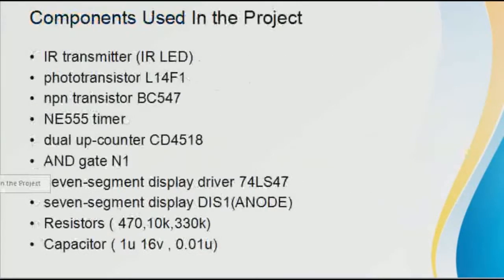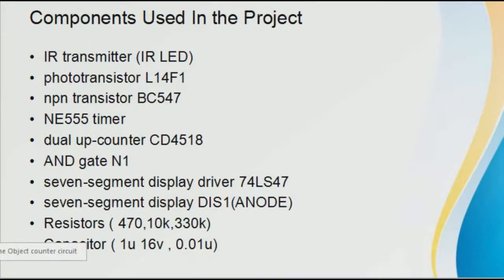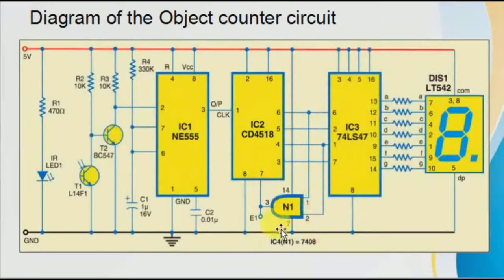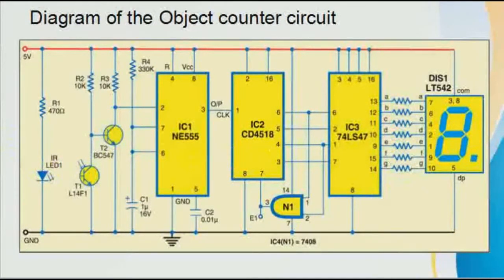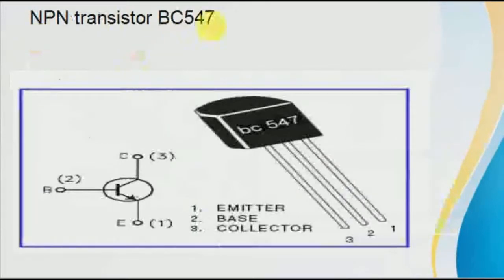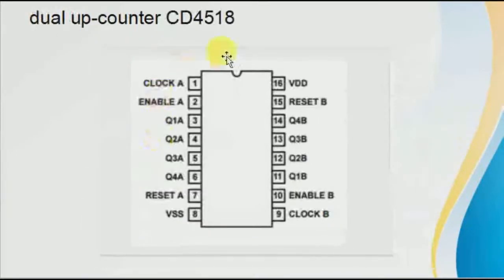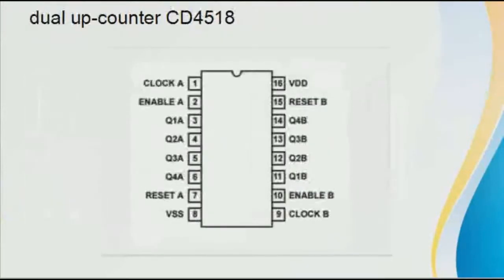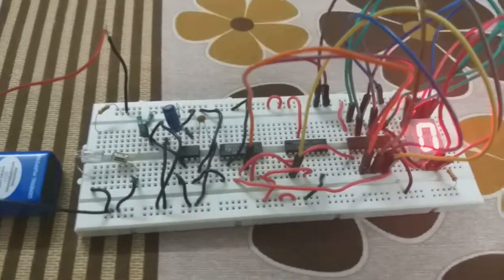Yash DE_Sem2_ICT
ICT Department, Marwadi University, Rajkot